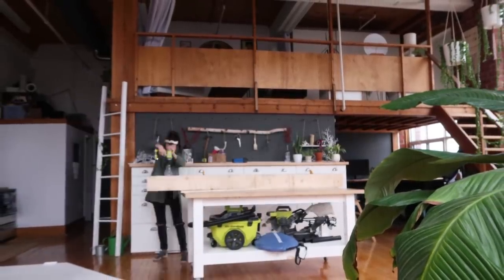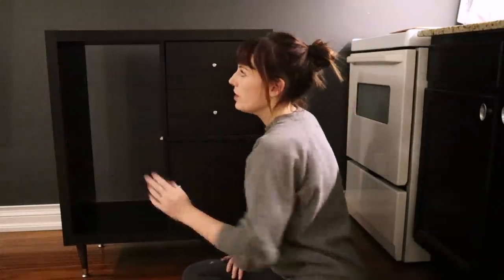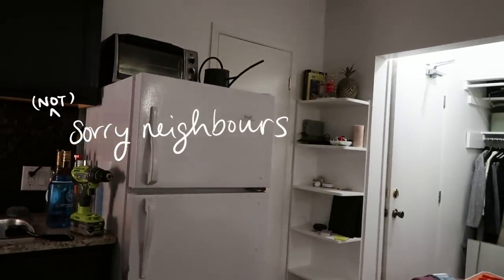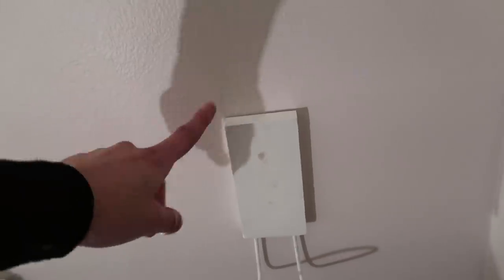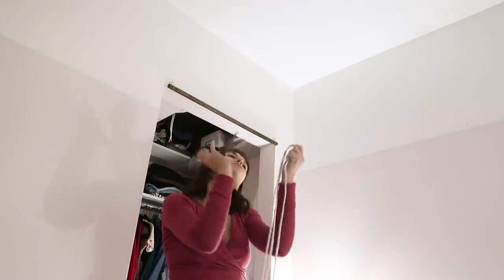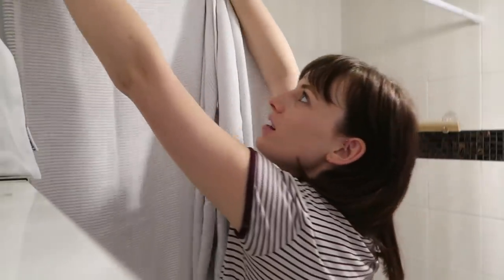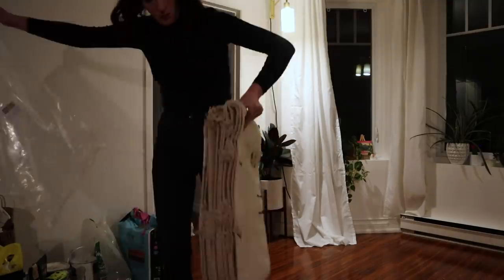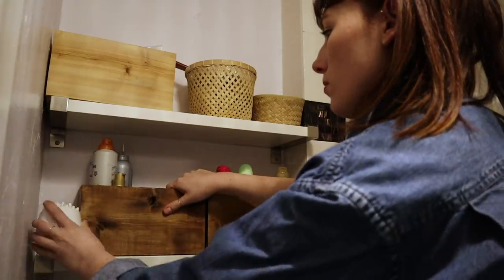DIYing for my small apartment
Welcome back to Decorate with Me, the mini-series where I bring you along while I decorate my small apartment. Last episode I moved in, painted and started setting up the bedroom. In this episode I still don't have much furniture but we'll get to work on the bathroom and really get the bedroom looking homey!

OTHER PLATFORMS
@thesorrygirls everywhere!